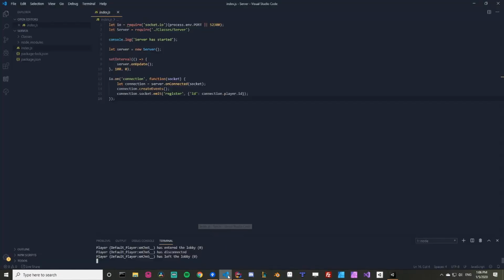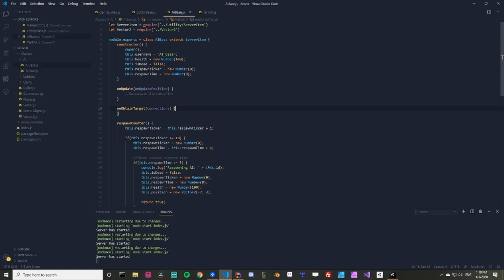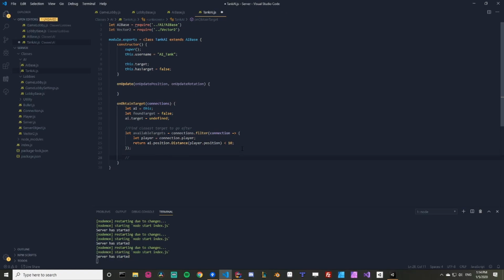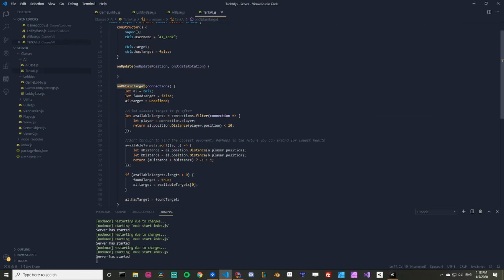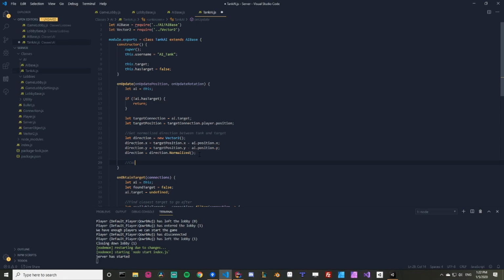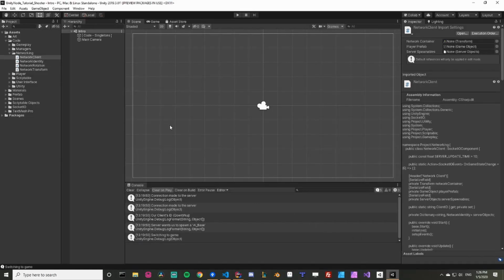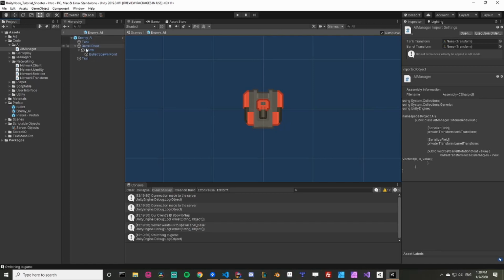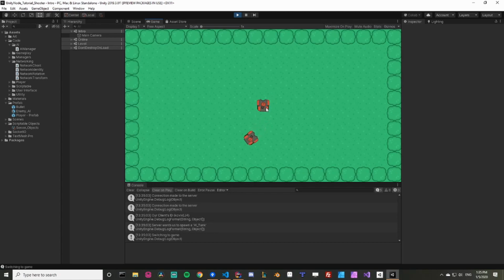Multiplayer Game with Unity and Node js - Part 15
Part 15
We talk about extending our AI in order to have our AI's tank barrel rotate towards the target.